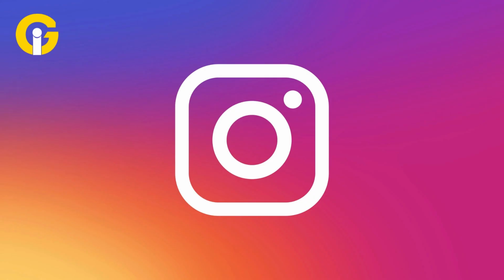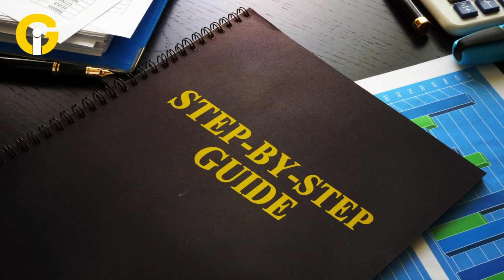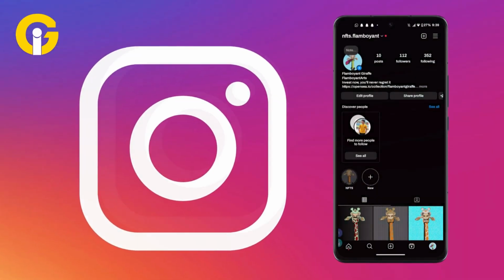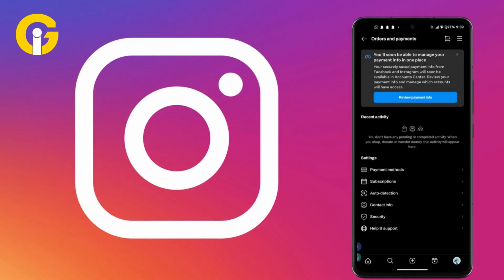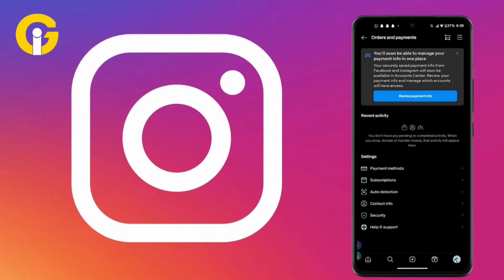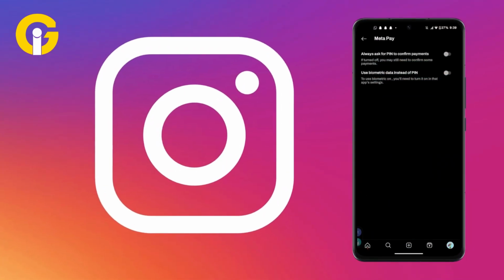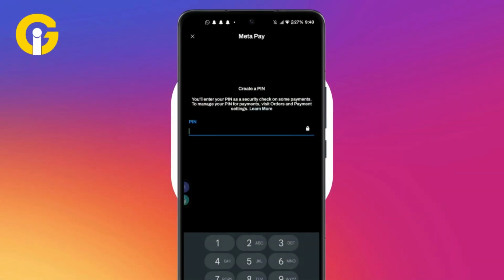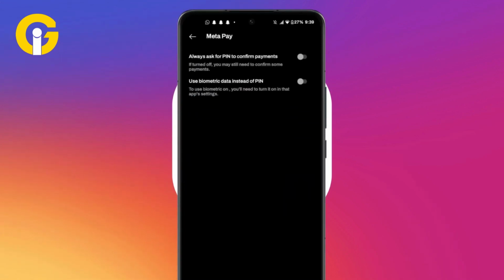How to turn on THIS hidden security settings on Instagram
Want to improve your Instagram security? Learn how to enable THIS essential setting to protect your account from hacks and breaches.

Step-by-step guide to keeping your Instagram secure and your data safe!